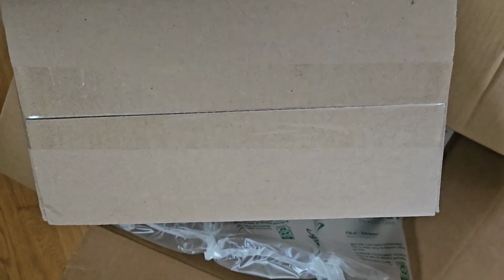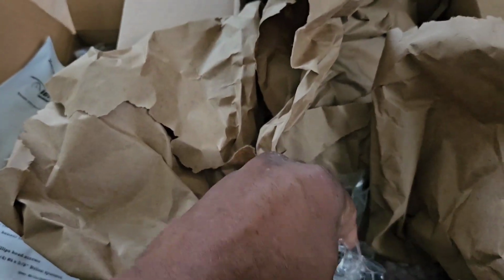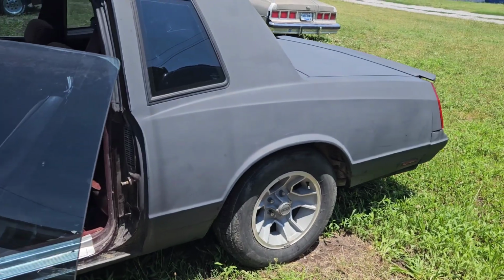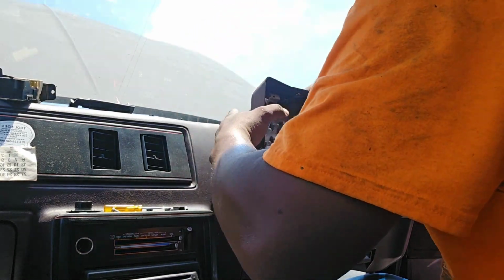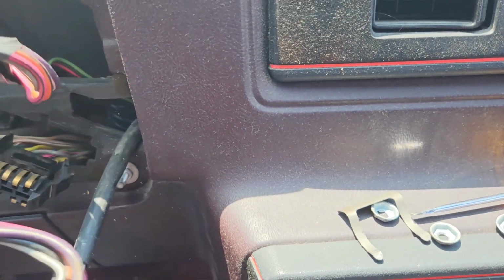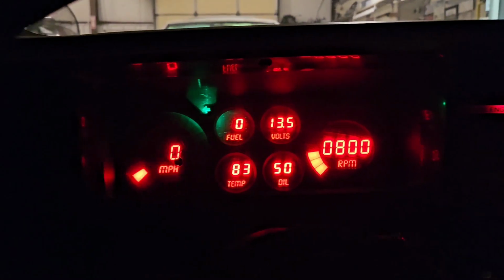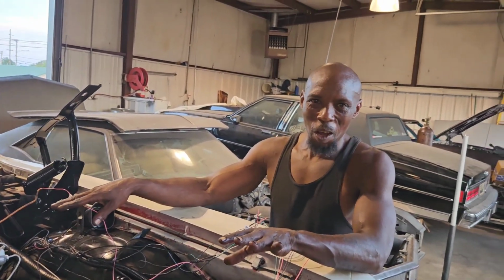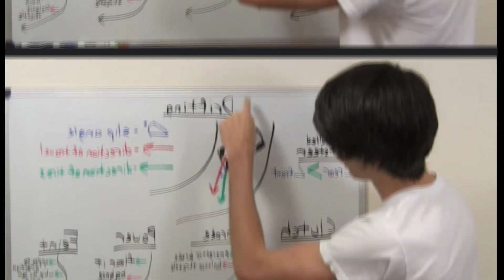Intellitronix Digital Dash..Install...Sorta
A great how-to for @intellitronix at @drepofolk  channel...
This red in color dash works well. looks good..
in the gbody

@Cortez Restomod gave the donk a Restomod Rescue...looking dapper...💪💪